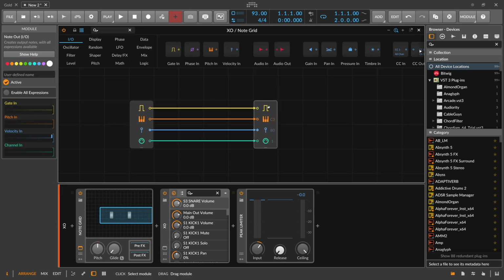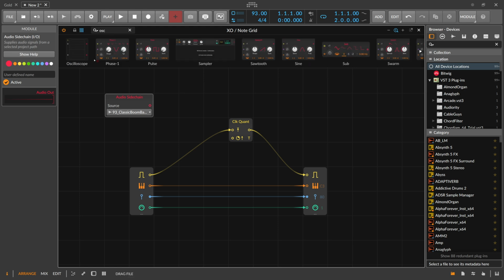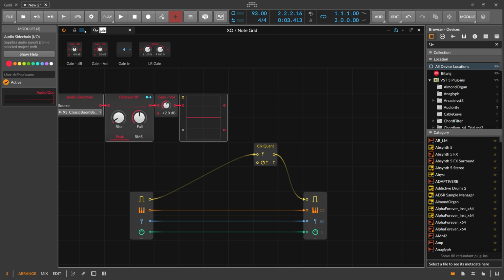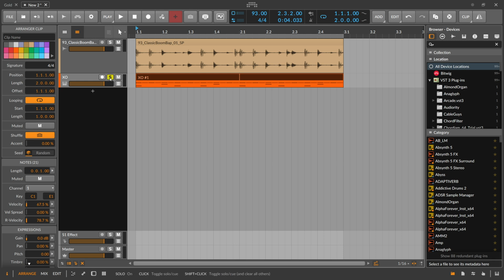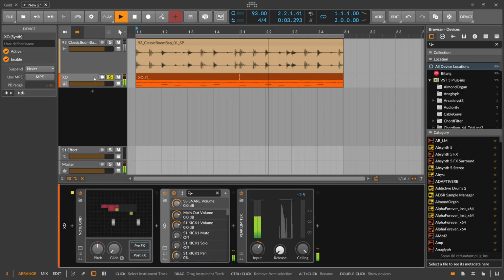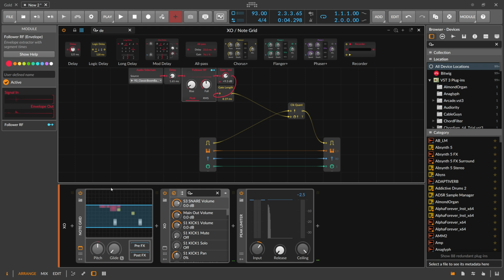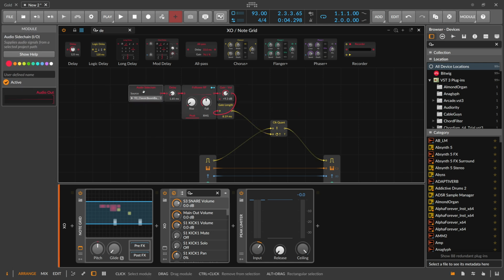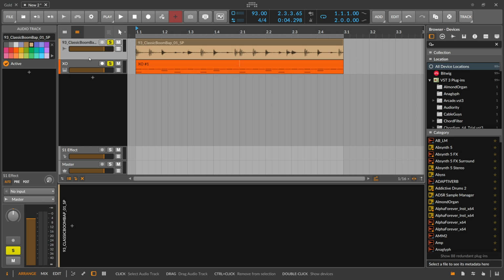Extract Grooves with the Bitwig Note Grid - Groove Pool Fix?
Extract groove from drumloops and apply it other clips. Maybe a nice interesting workaround for Bitwig.